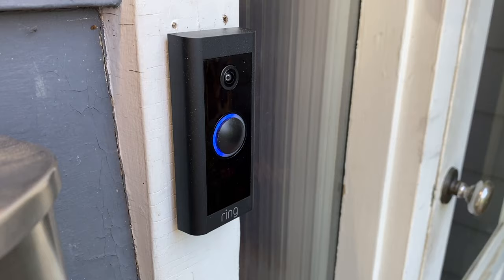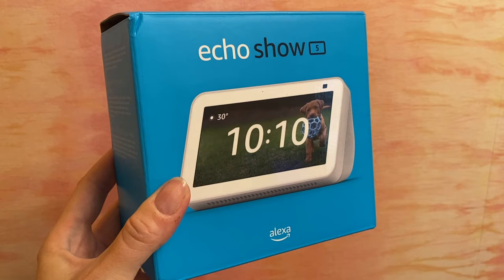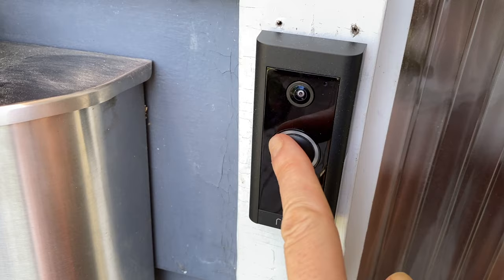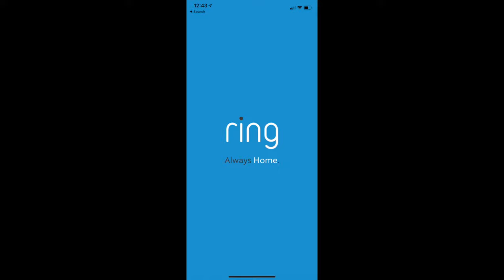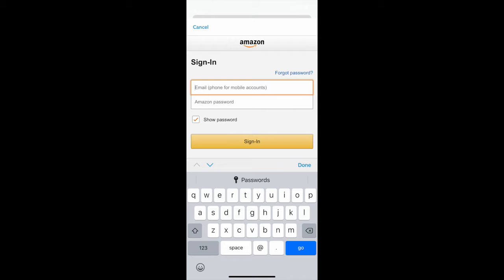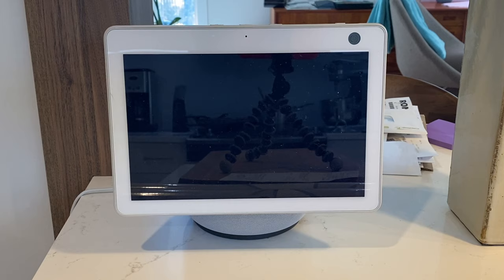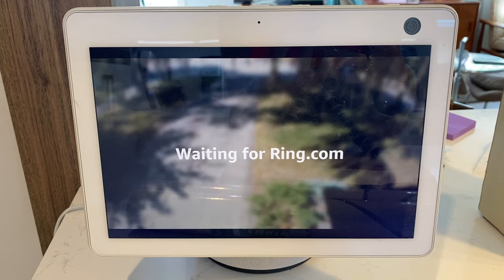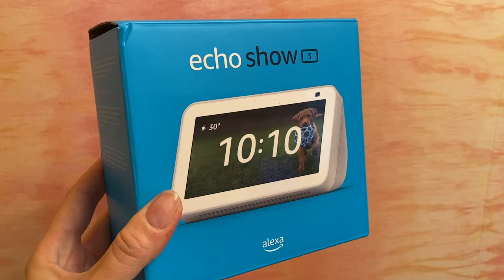How to use Alexa to view Ring Video Doorbell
How to Connect a Ring Video Doorbell to Alexa and view your doorbell camera on an Echo

Ring Video Doorbells are one of the fastest to set up, and one of the easiest ways to increase your home’s security; they allow you to view not just visitors or deliveries, but to be notified when there’s any motion in the area in front of your door—day or night.

While normally you need a smartphone and the Ring app to view who’s at the door, there is a way to have the doorbell camera pop up in more places. You can make viewing your doorbell rings or motion alerts even more convenient by connecting your doorbell to Amazon’s Alexa voice assistant via Amazon Echo smart speakers and displays. Not only can you get verbal alerts when someone is at the door, but if you have an Alexa device with a screen like the Echo Show 10, you can instantly see who’s there, without doing a thing. Here’s what you need to know.

In order to connect your ring video doorbell to an Amazon Echo device you need a couple of things first: that's a Ring video doorbell (any model of doorbell will work), and Amazon Echo smart speaker or video display, and Wi-Fi.

For the purposes of this article, we will assume you already have your video doorbell installed and set up, and that you've already got your Amazon Echo device up and running in your house as well.

To get these two smart home systems to work together, you need to link them, but fortunately it’s easy.

In your Ring app, go to the hamburger menu in the top left choose Account and look for Linked Accounts; underneath it you should see Link your Amazon account.

When you click on this setting you’ll be prompted to first verify your Ring password, then to sign into your existing Amazon account, which will also automatically enable the Ring Alexa skill.

With the passwords and approvals all done, you will now be able to view your Ring Video Doorbell on your Echo Show device, or get a verbal alert from Alexa —she’ll say “Someone is at the front door“ for example if you’re using an audio-only Echo or Echo Dot for example.